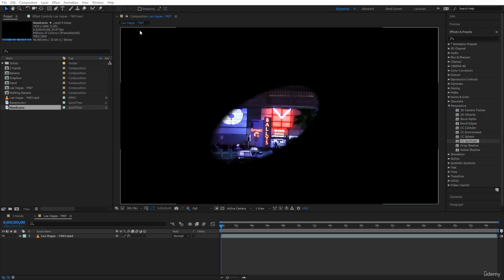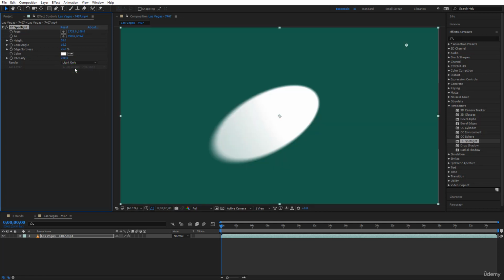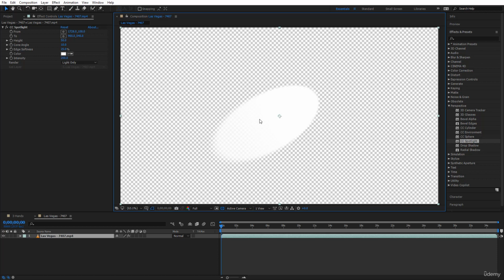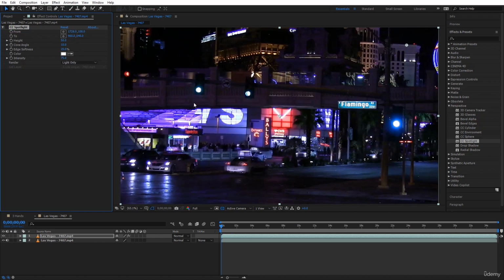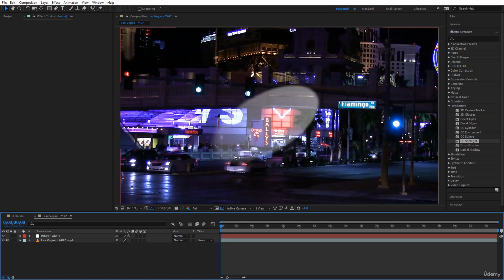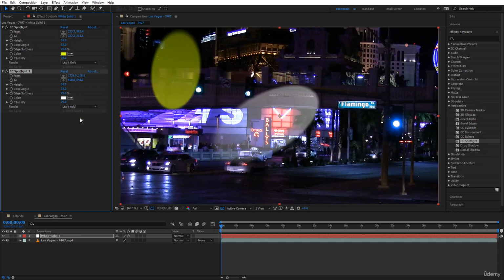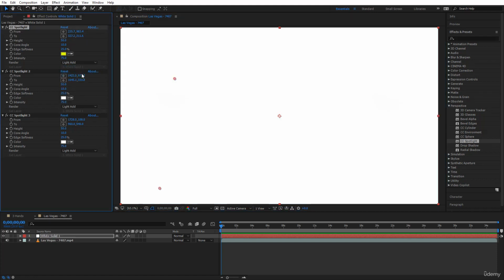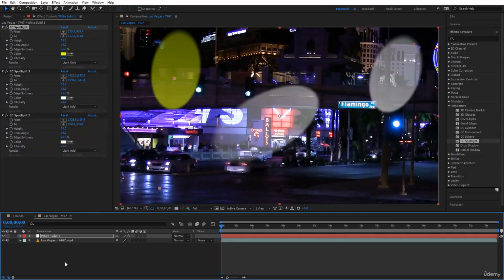Create Your Perfect Spotlight with Light Only!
Learn how to create your perfect spotlight using only light in this step-by-step tutorial. Discover different techniques and tips for achieving the ideal lighting for any occasion. Whether you're a beginner or an experienced lighting enthusiast, this video will help you master the art of creating stunning spotlights with just light. Watch now and elevate your photography or videography game!

In this video, we will dive deep into how BBS can supercharge your online presence and drive more traffic to your website.

With our expert tips and strategies, you'll learn how to optimize your content for search engines, increase your website's visibility, and ultimately boost your bottom line.

Don't miss out on this game-changing opportunity to take your business to the next level with Business Booster SEO.